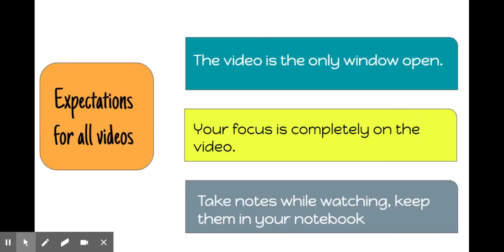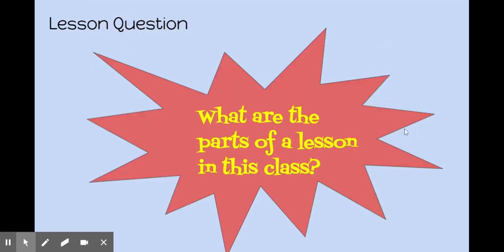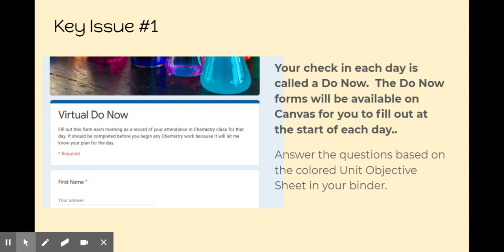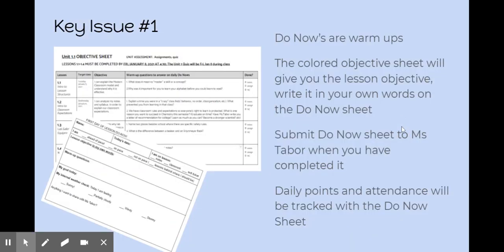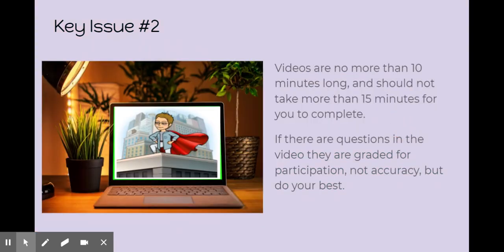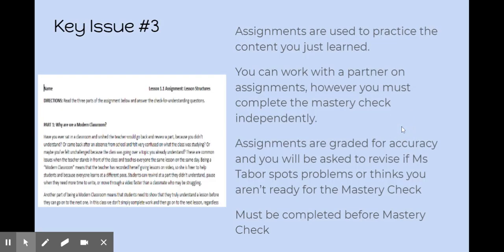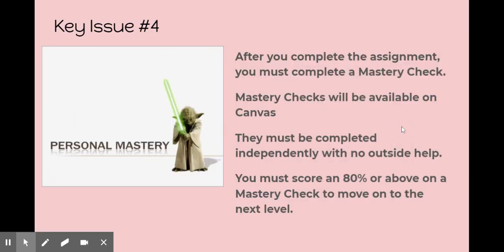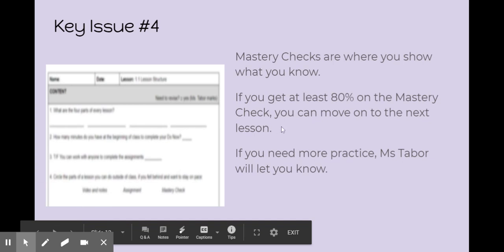Unit 1.1 - Lesson Structures